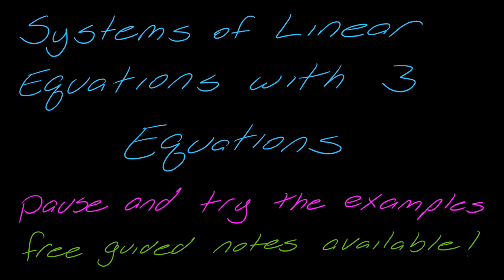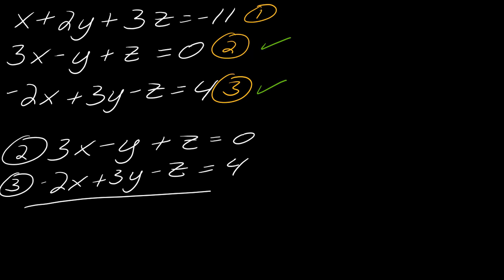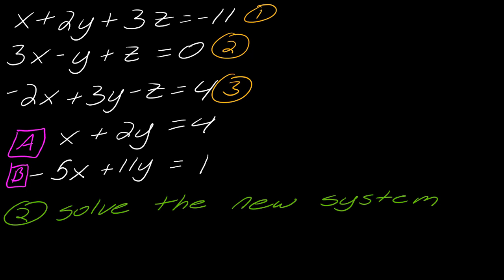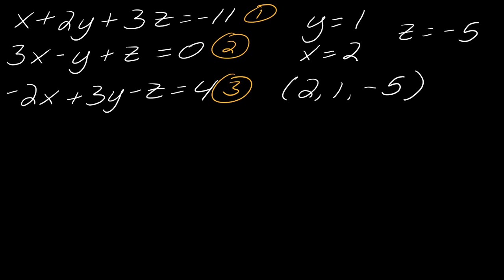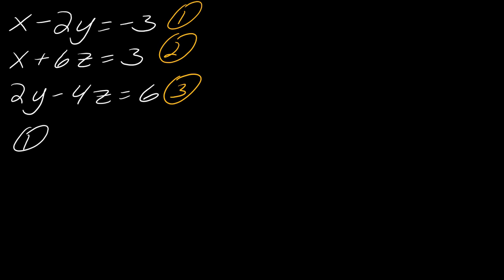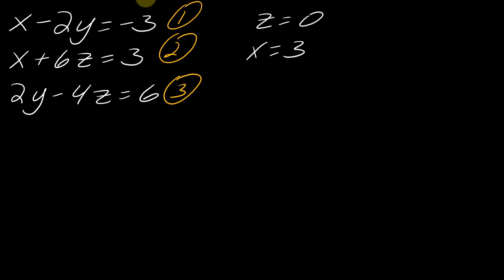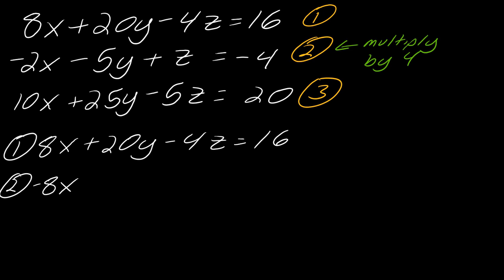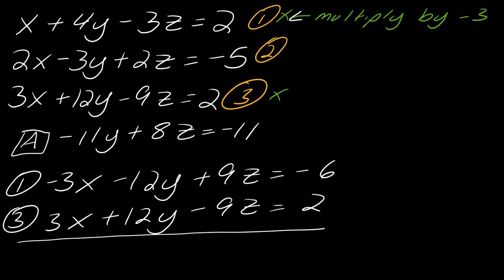Lesson: A Complete Overview of Solving Systems with 3 Linear Equations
A lesson on how to solve systems of three linear equations in three variables using elimination and substitution